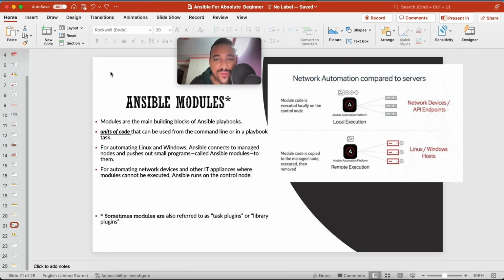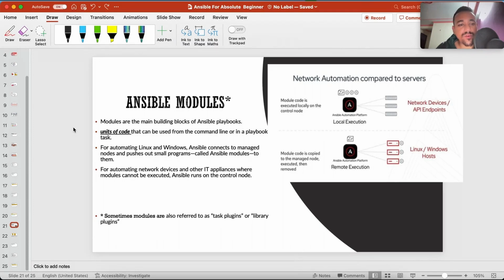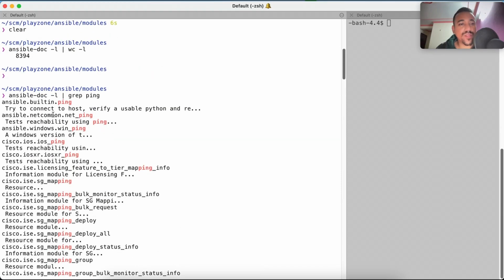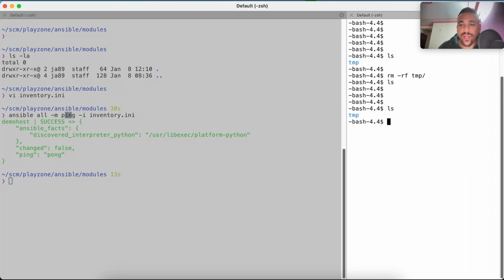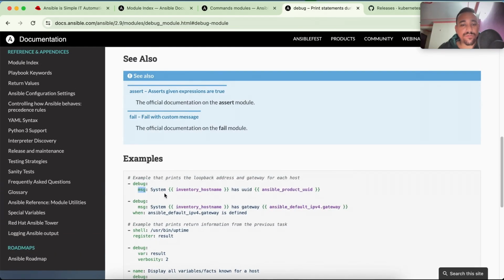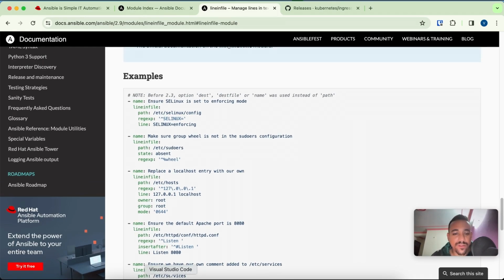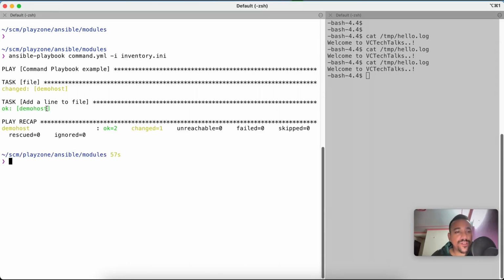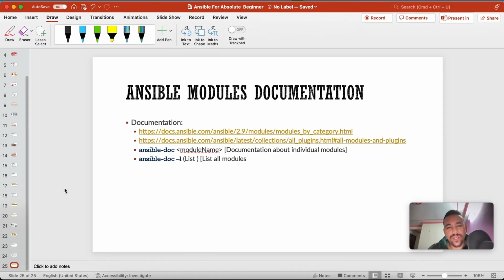Basics of Ansible Modules - Ansible from Scratch: Part 5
🚀 **Master Ansible from Scratch: Part 5 - Basics of Ansible Modules  (Hands-on)!** 🛠️💻

🚀 Welcome to the Ansible Tutorial Series! Learn, automate, and dive into the world of DevOps with these comprehensive video guides. 🛠️💻

📚 **Topics Covered:**
- Ansible Modules
- Utilizing ansible-doc command
- Navigating Online Documentation for Ansible Modules

🔍 **Video Highlights:**
- Ansible Automation
- Ansible with WSL (Windows Subsystem for Linux)
- Infrastructure as Code (IaC)
- Configuration Automation
- Tech Tips
- Setting up WSL
- DevOps Training Videos
- Continuous Integration (CI) / Continuous Deployment (CD)
- Ansible in macOS